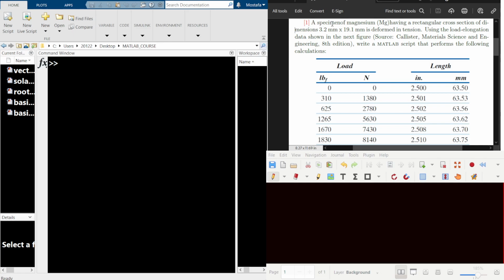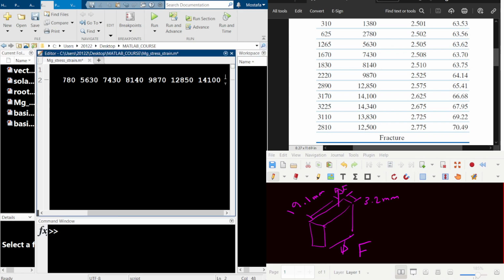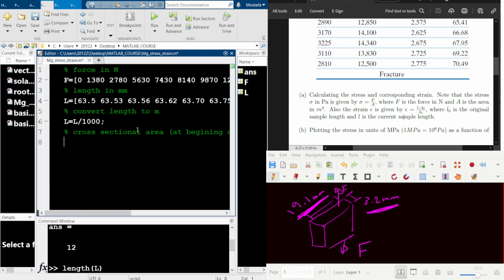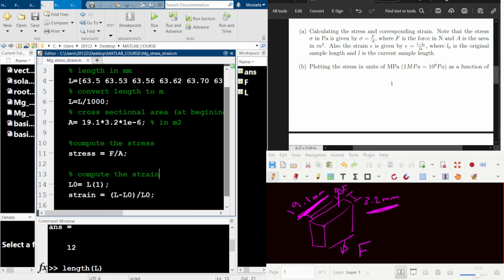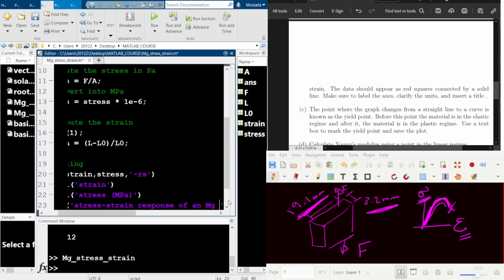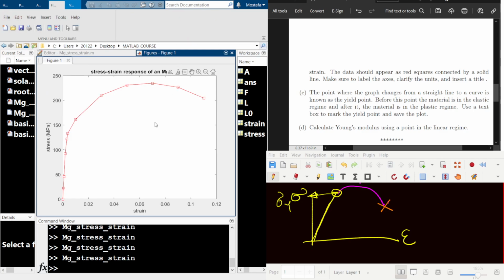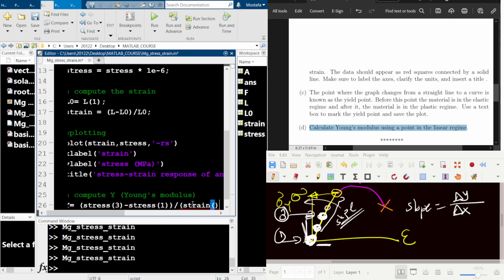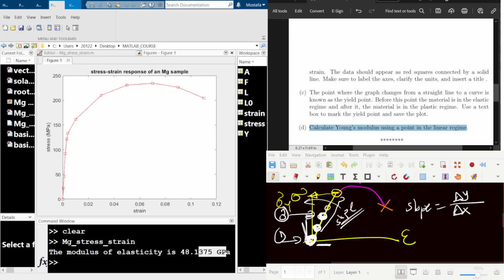18 Exercise on Arrays and plotting stress strain of an Mg sample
Using arrays and plotting we analyze experimental data on the stress-strain response of a magnesium sample.